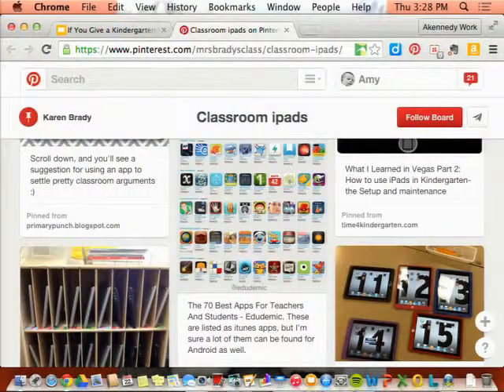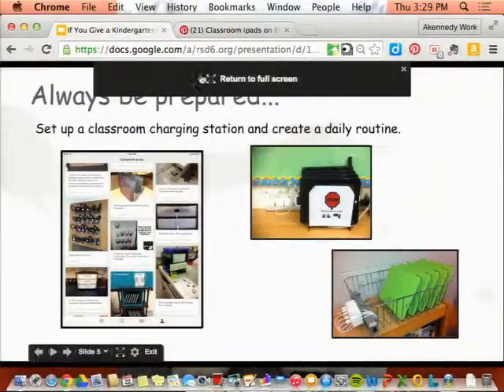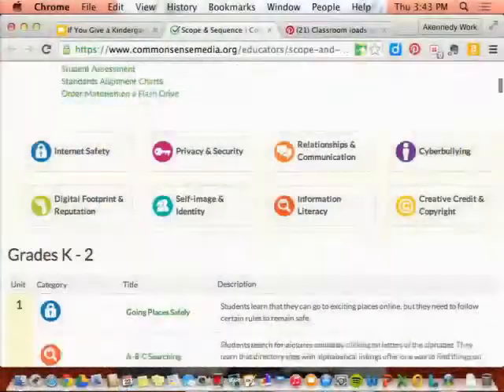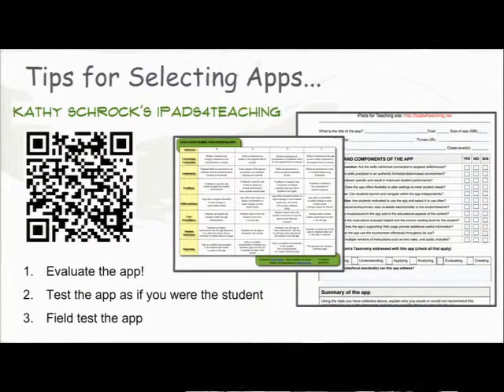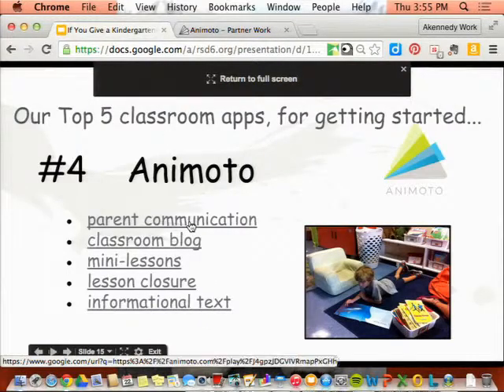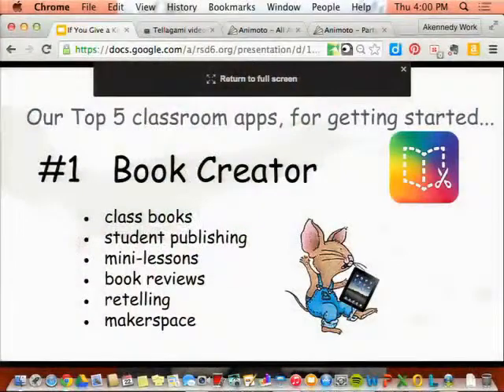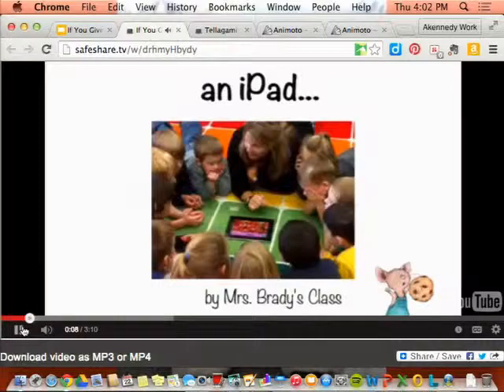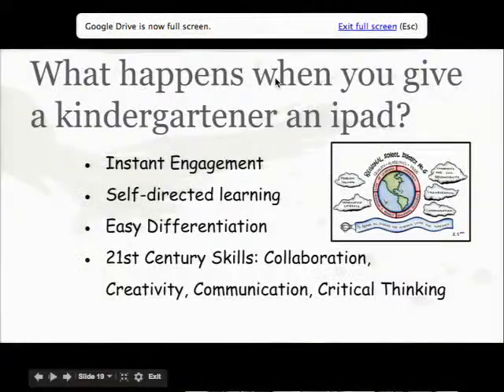If You Give a Kindergartener an iPad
This FETC 2015 session provides daily strategies, organizational techniques, and collaborative projects for a one (or more) iPad classroom. Once you get the iPad out of your hands and into those of the students, it is amazing to see what young children are capable of. We have ibooks, writing projects, book reviews, daily blogs, and more...created by kindergarteners, to share with other classroom teachers, content area specialists and educational technologists. Come take part in this session and be inspired to collaborate with your colleagues and your students. See how easy it is to organize your classroom and manage the daily use of an iPad in your instruction, differentiation, and workshop environments.

No longer can you say, "But I only have one!" Use these apps, ideas, and strategies to get that iPad into your student's hands. You will be amazed at what they can do! (Inspired by FETC 2014!!!)